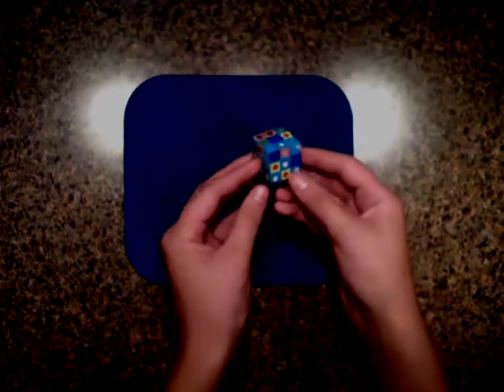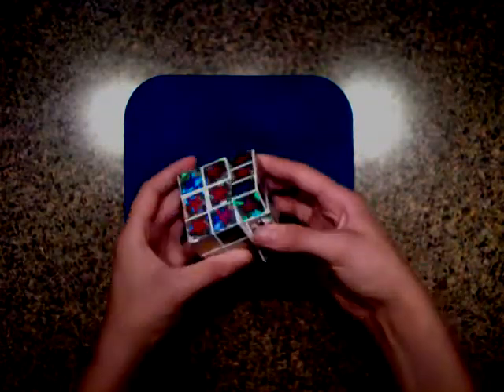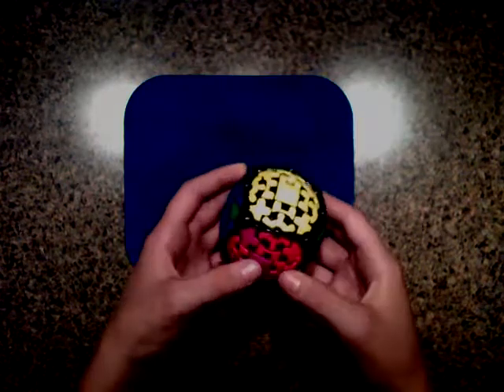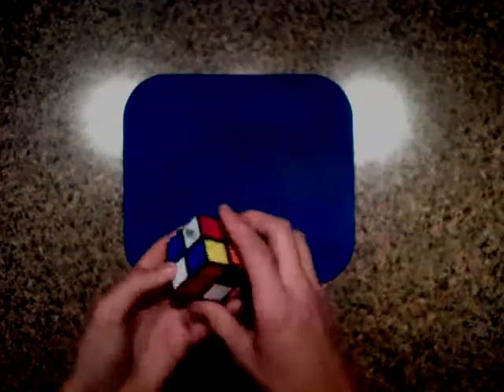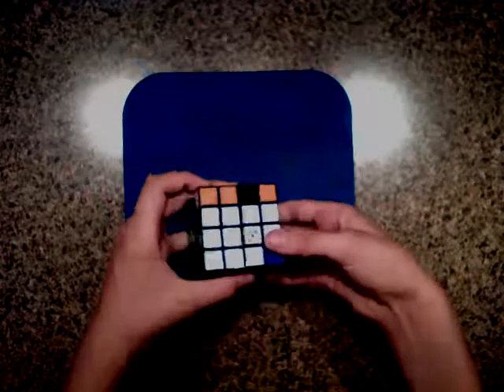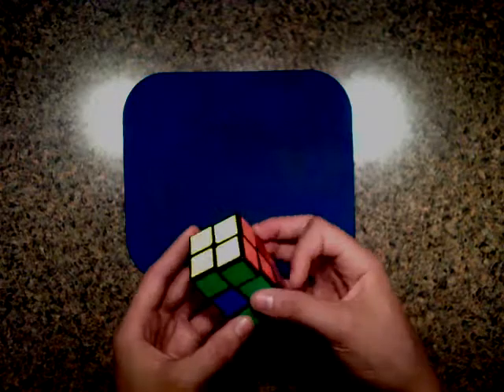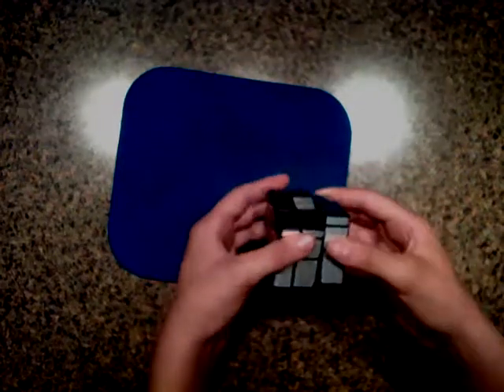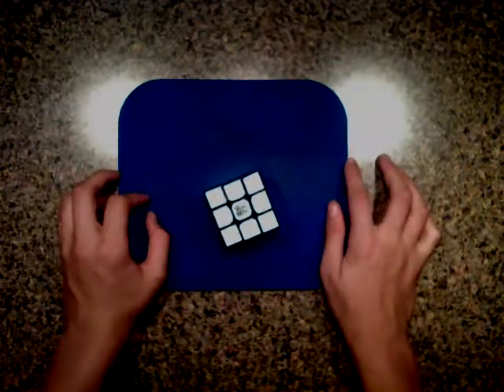My cube collection (Beginning of channel)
This is my cube collection so far. I cannot upload many unboxing videos at this time due to the fact that I don't have a reliable source of income. Thank you!